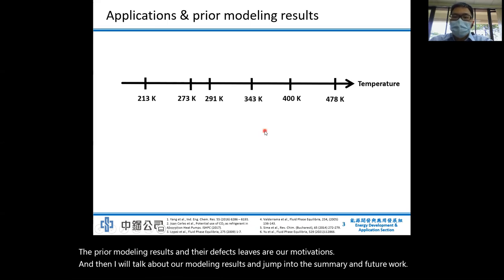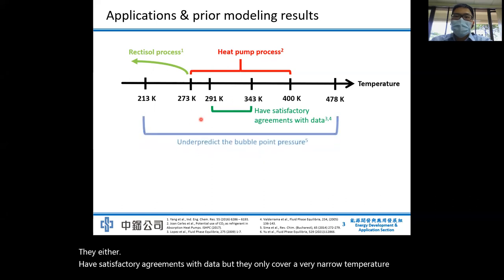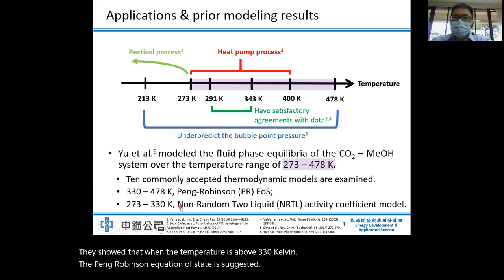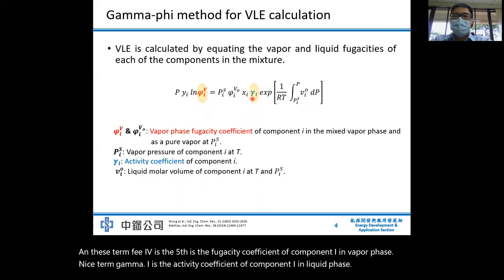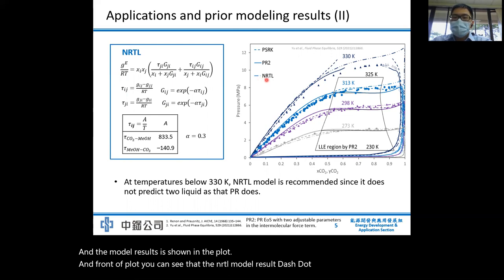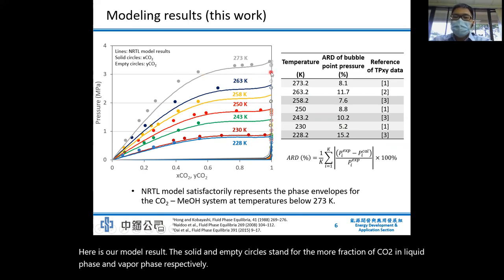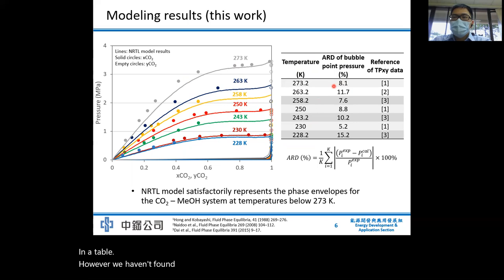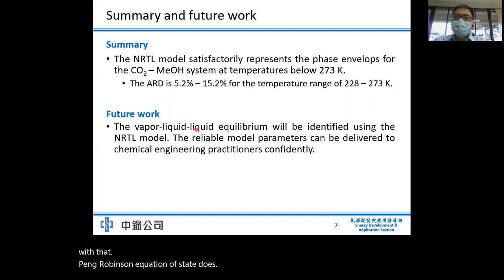Vapor-liquid equilibria modeling for CO2–MeOH binary system at low temperatures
My oral presentation on 2021 Symposium on Thermodynamics and Process Systems Engineering (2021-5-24 ~ 5-31).